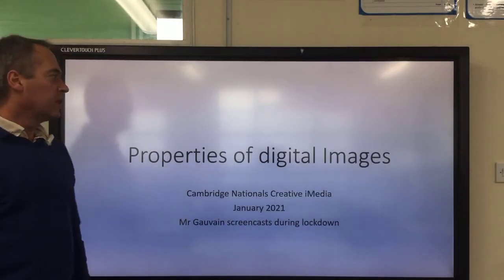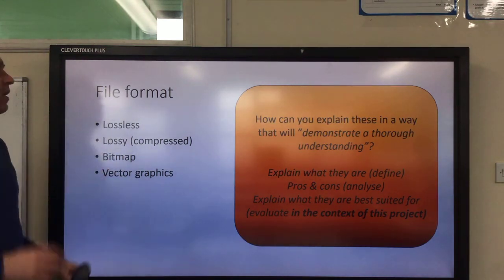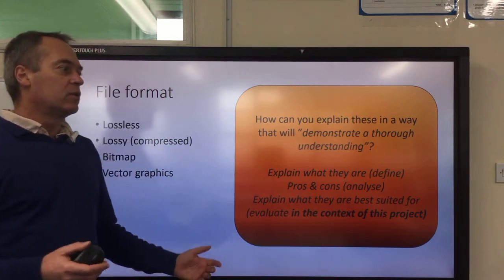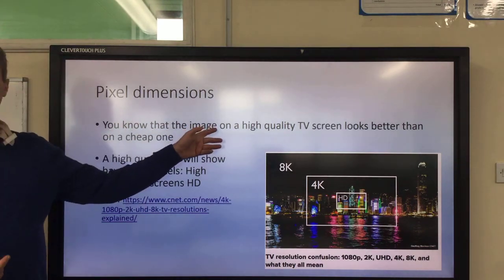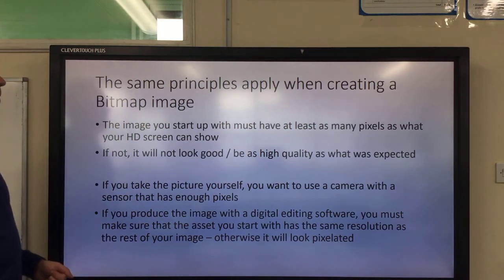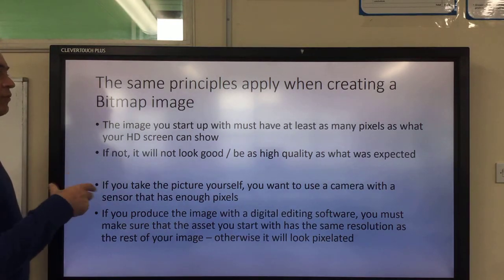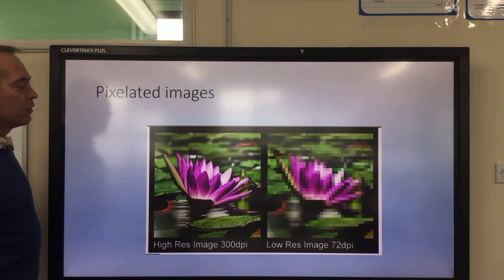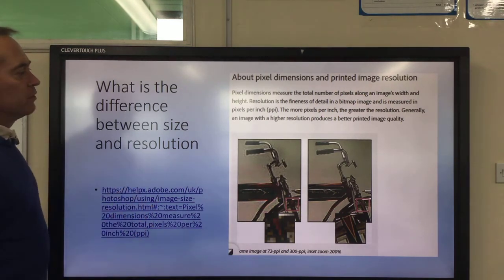properties of digital graphics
Introduction to properties of Digital Graphics for Cambridge Nationals Creative iMedia: pixel dimensions and file format, how they can influence the quality of a digital image.
Applying Bloom to score higher marks in a written explanation (define, analyse, evaluate)